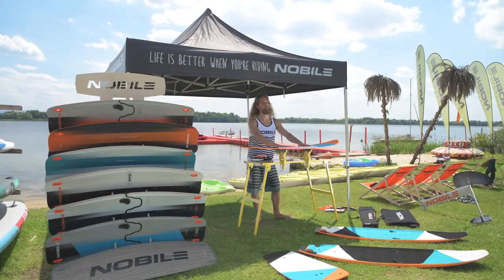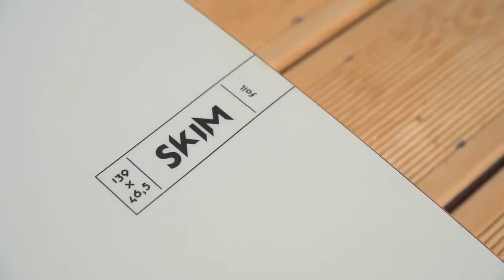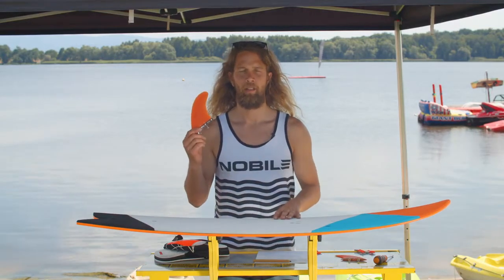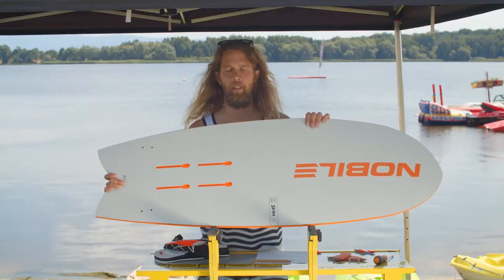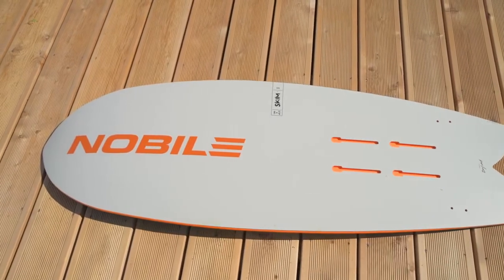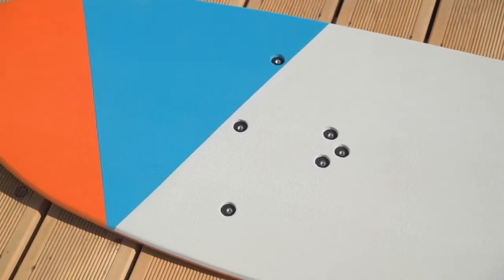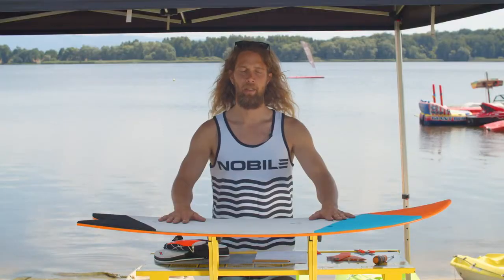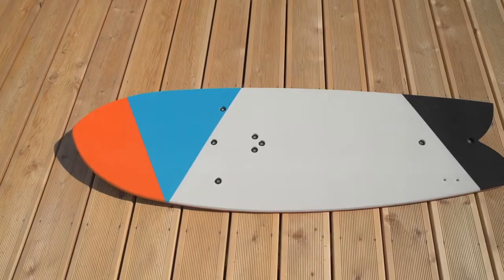SKIM FOIL NOBILE FISH 2021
La planche Skim Foil Nobile Fish 2021 est à retrouver sur Flysurf.com par